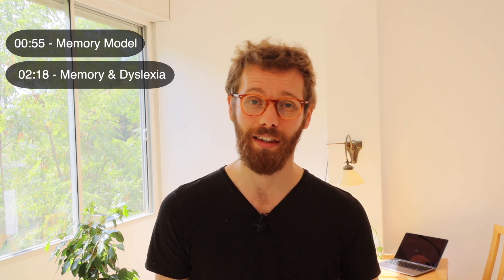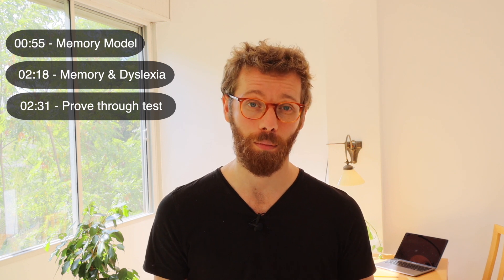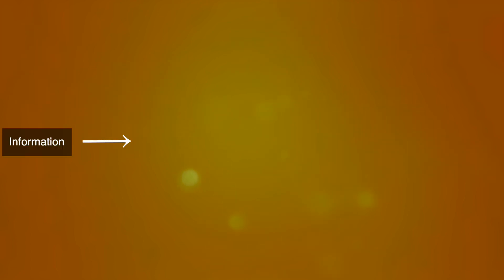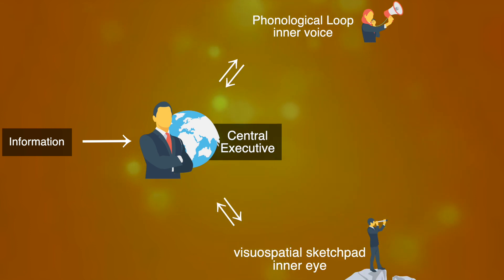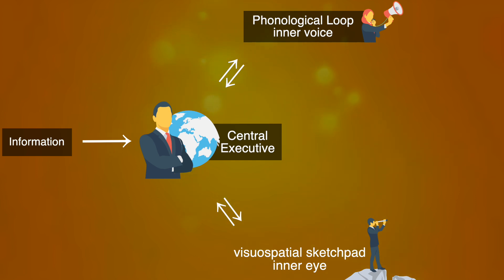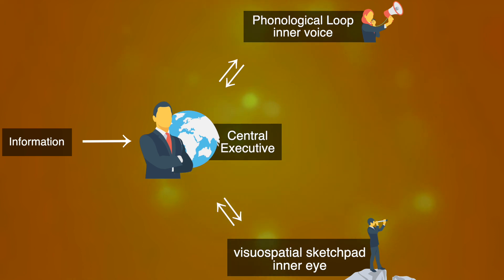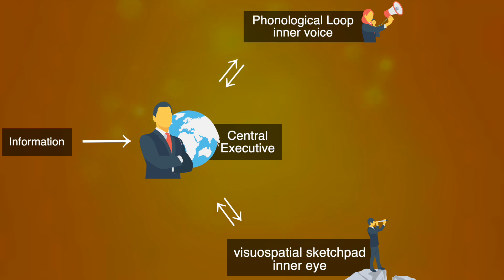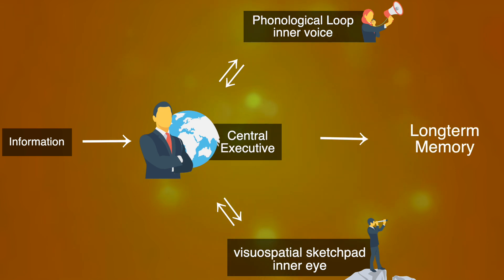Why Dyslexics Don't Have A Bad Memory: Research vs Myth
Maybe you've heard it before-- "Dyslexics have a bad memory"--but this isn't completely true.  Let's look to science (Baddeley's model of working memory) to help us move past generalizations for our own sake and understand what exactly about memory is hard for dyslexics, and what areas of memory we command. This video focuses on short-term memory and dyslexic strength.

⏰ Timetable:
00:00 - Intro
00:55 - Memory Model
2:18 - Memory & Dyslexia
2:31 - Prove through Test

🙋🏼‍♂️ My name is Arije, and I am a dyslexic with an MA in Education Studies. I aim to share all my tips for learning, coping, teaching, and more on my channel. My aim is to help you understand what dyslexia is and how to work with those that have it. Because I believe that, as the most common hidden learning disability, dyslexia needs to be seen to be understood.

I offer WORKSHOPS and 1-ON-1 CONSULTATIONS.

📚 Here's some of the literature I consulted to create this video:
Bacon, A. M., & Handley, S. J. (2014). Reasoning and dyslexia: is visual memory a compensatory resource?. Dyslexia, 20(4), 330-345.
Baddeley, A. (2007). Working memory, thought, and action, OuP Oxford.